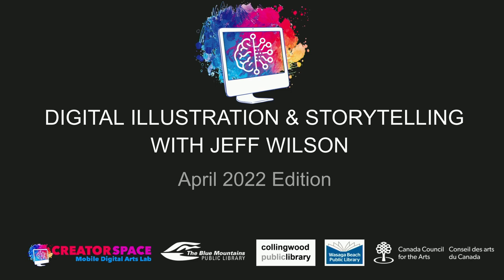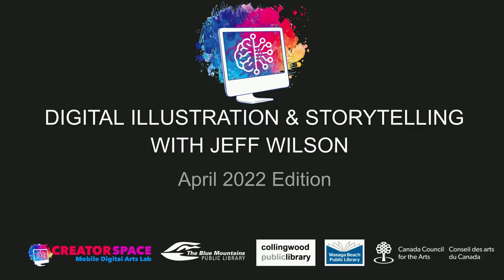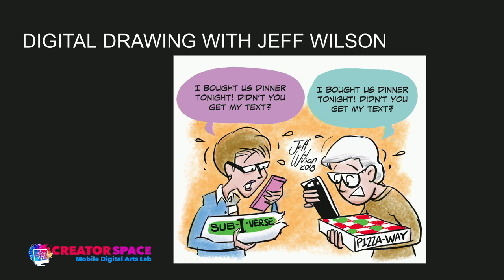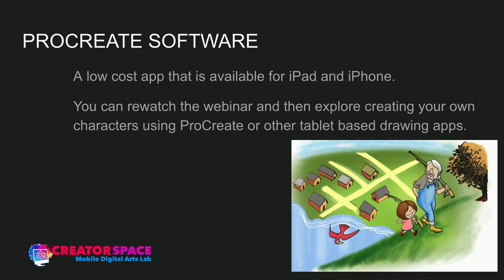Digital Illustration with Jeff Wilson: April 2022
Join award winning illustrator and cartoonist Jeff Wilson, as he explores the art of drawing motion and movement. Using ProCreate software for iPads, Jeff will focus on the tools and tips on improving the drawing of motion in cartoons and illustrations.